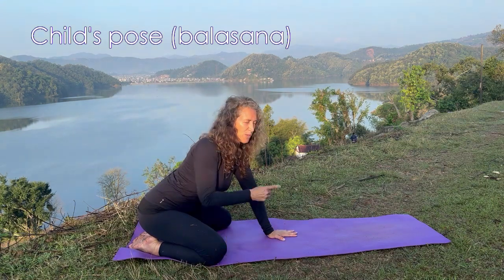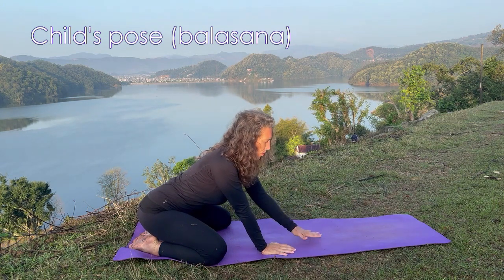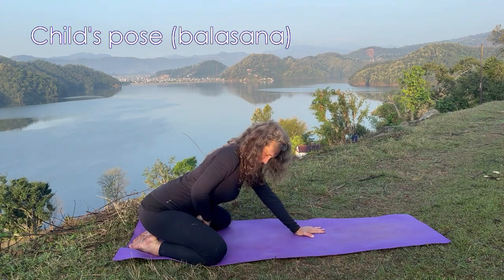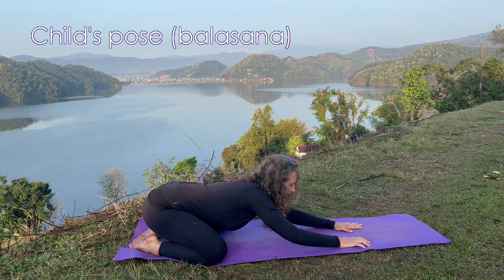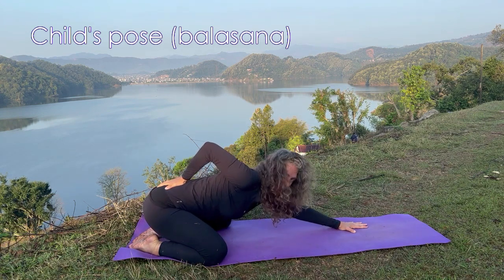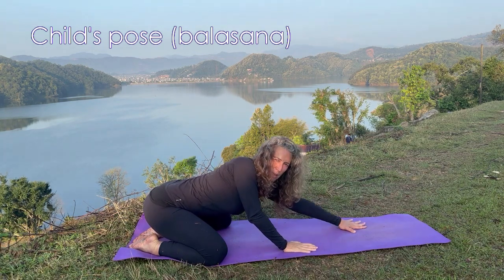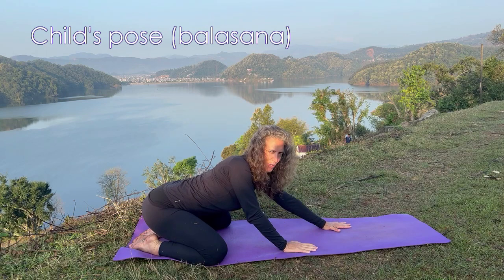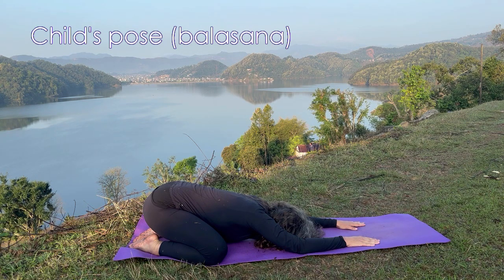Child's pose tutorial - how to do Balasana and enjoy it to the fullest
The sweetest pose you can find in yoga and one of the most relaxing ones. Appropriate for all ages. It truly helps to relax the whole body, induces sleep, stretches the spine in a mild way and even helps with digestion.

Being a forward bend, it activates the parasympathetic system, so it will definitely relax you.